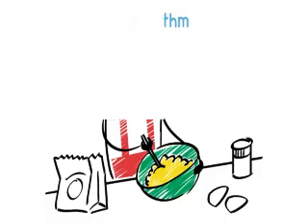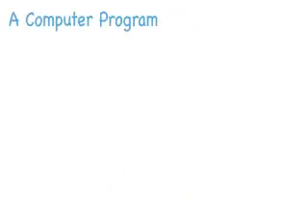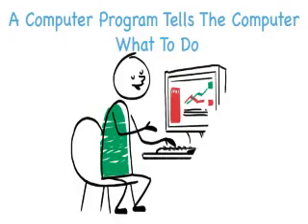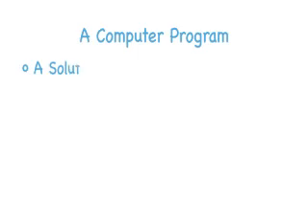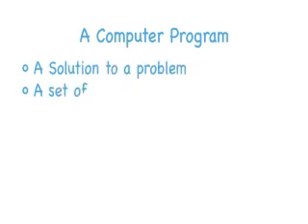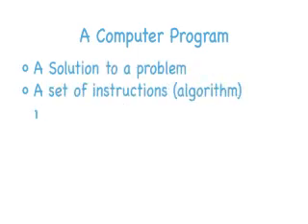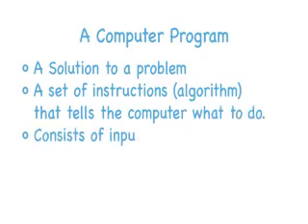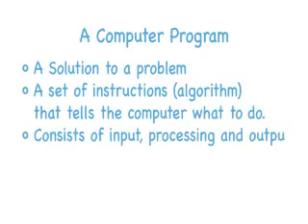What Is a Computer Program? Algorithms and Input-Process-Output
Learn the basic purpose and structure of a computer program. A program begins with a problem, follows a logically ordered algorithm to process information, and produces a solution through three core stages: input, processing, and output.

The lesson compares an algorithm to the ordered steps for baking a cake, showing why instructions must be arranged correctly before a computer can perform them.